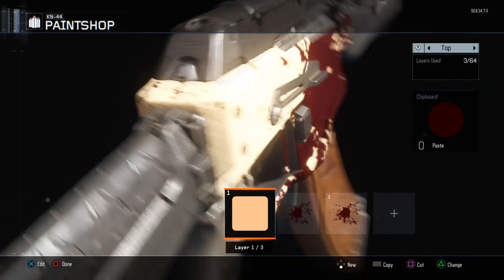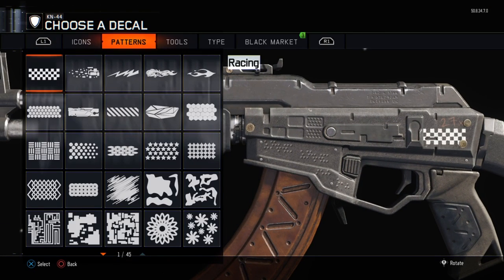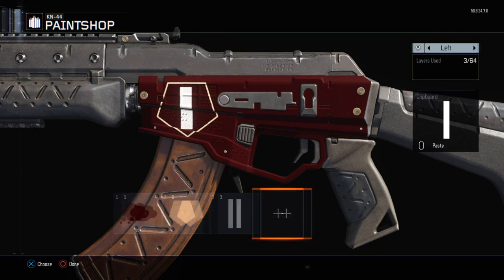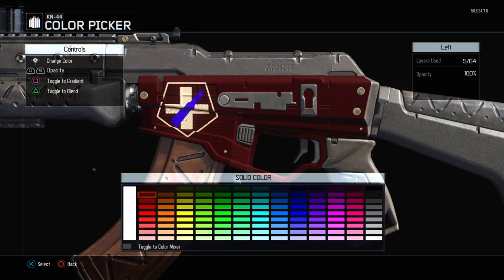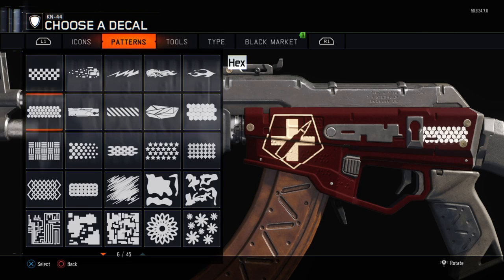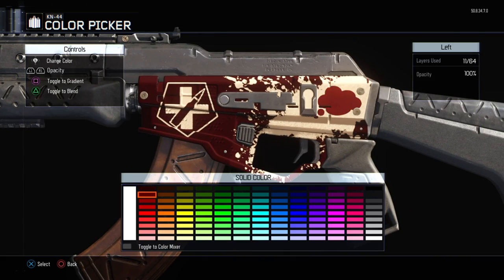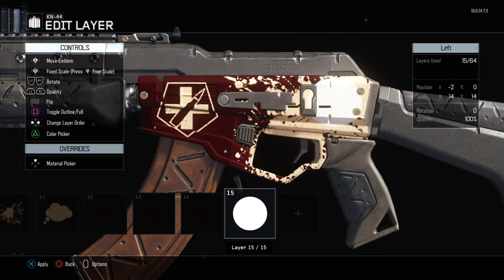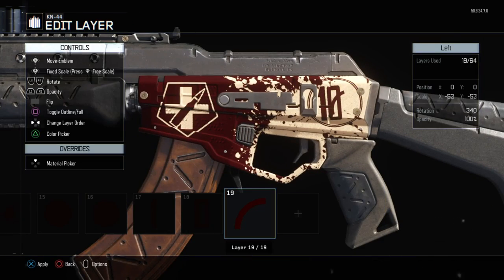BO3 PAINTJOB: EASY JUGGERNOG KN-44 TUTORIAL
Speed Art of KN-44 Juggernog Paintjob by SwagDoge aka Bretsen, while commentating.

Songs:
Distrion & Electro-Light - You And Me (feat. Ke'nekt)
Vexento - The Lone Raver

Note: I'm from Norway, so good english is not included in this video. ;)